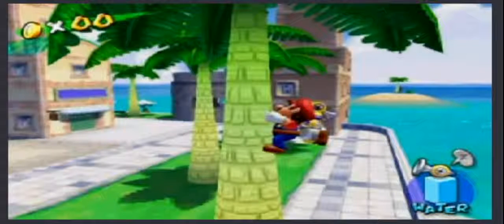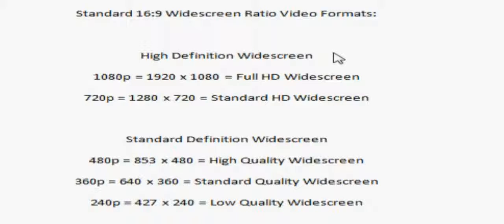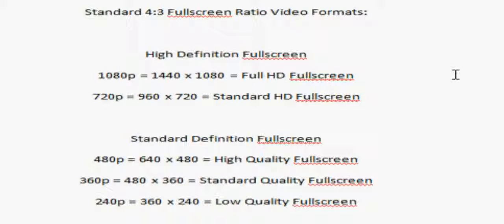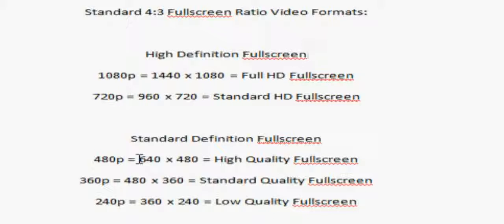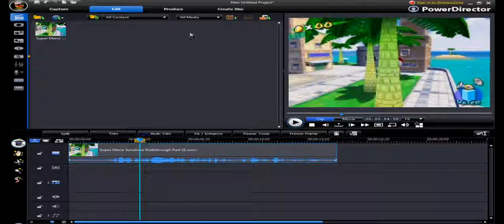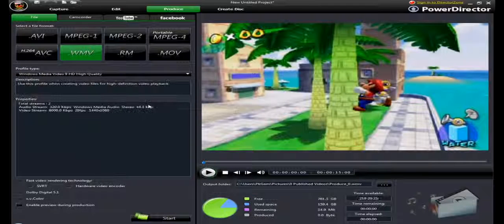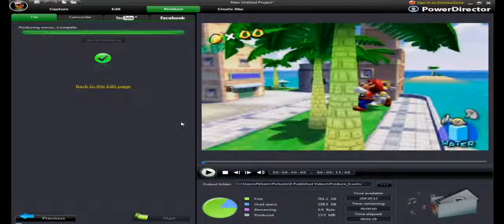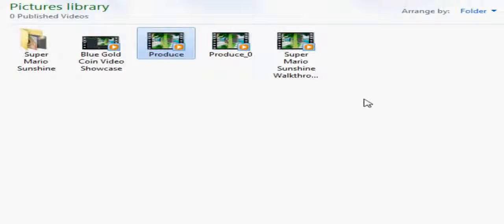Explanation Video Aspect Ratio, Definition, Upscaling and File Sizes Read Description iA8IyilAbGE